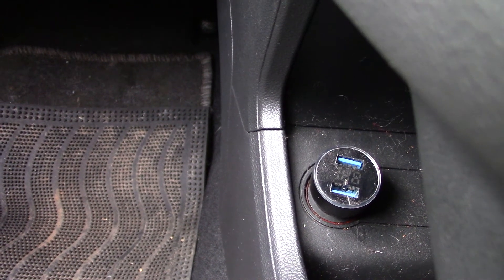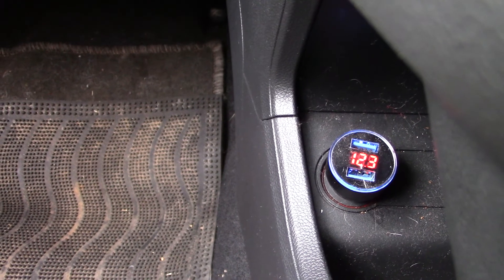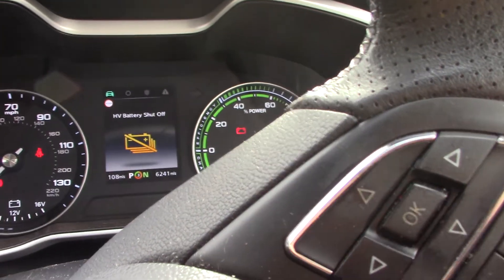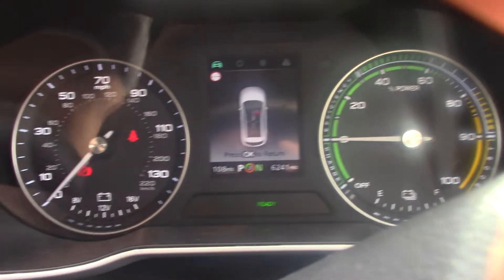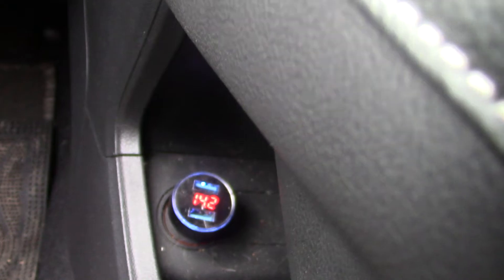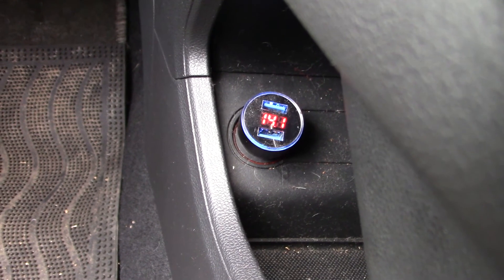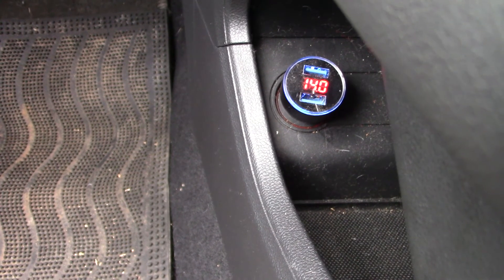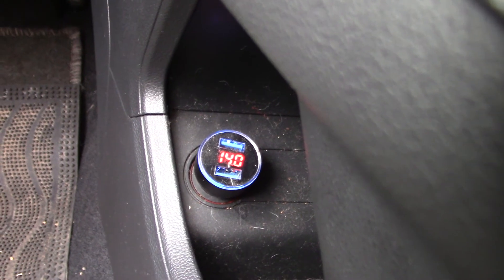MG ZS EV - 12 volt charger check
I flattened the 12 volt battery several times when my car was new.
I bought the volt meter to check what was happening,  most ICE cars charge to 14.5 v, mine goes to 14.2 and 14v when under load.
Not had a problem since but suspect its capacity is down